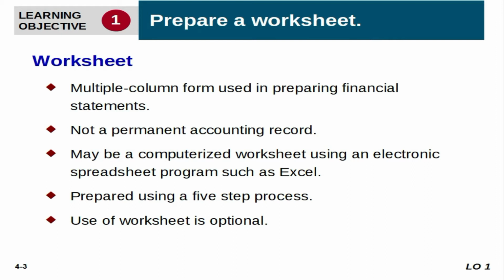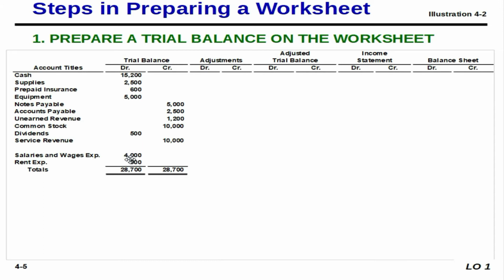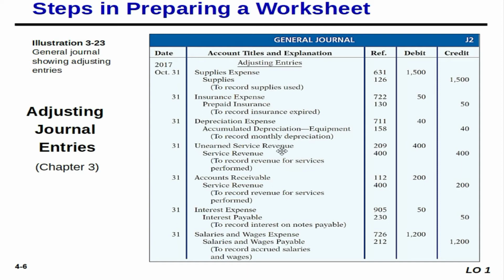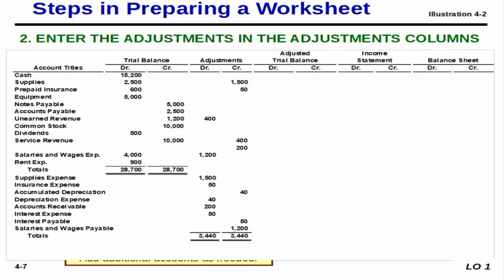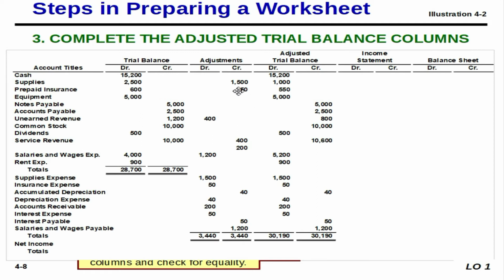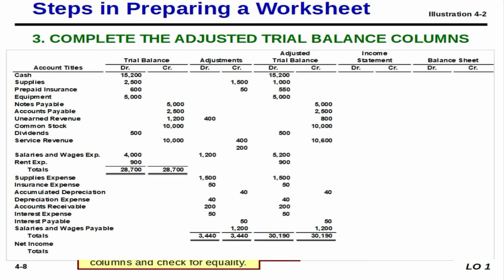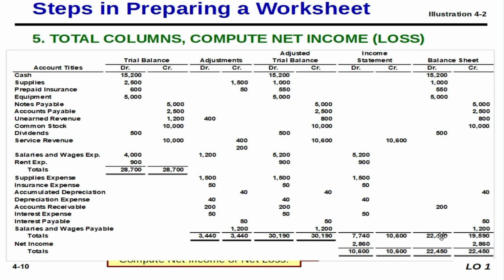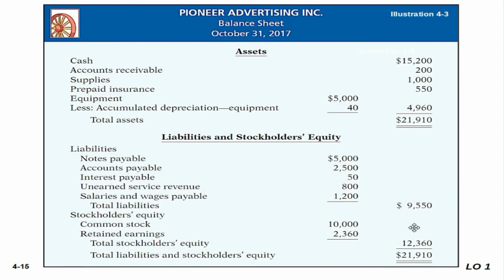How to Accounting Cycle - The Worksheet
This video is an introduction to step 8 of the accounting cycle. It covers the worksheet.